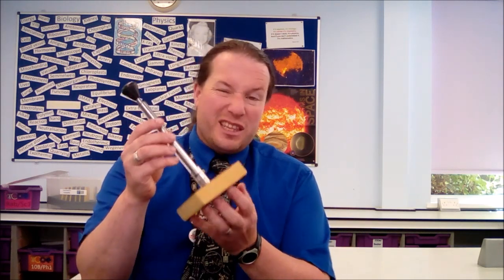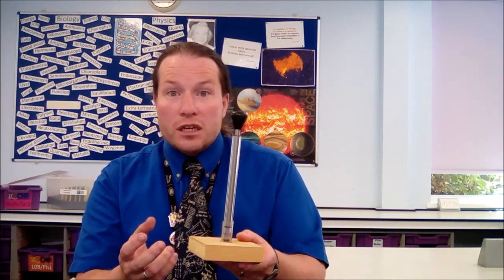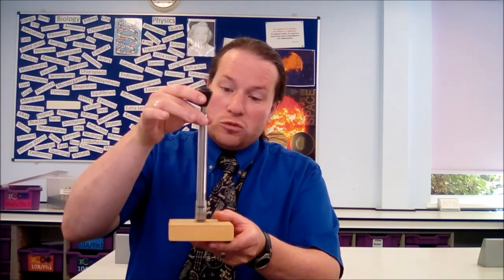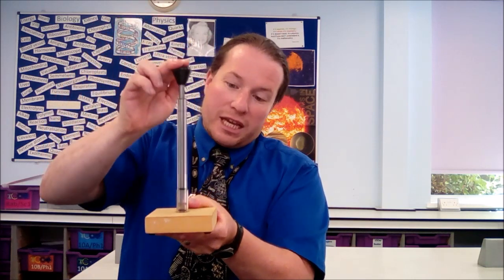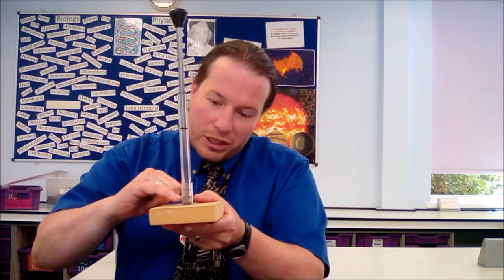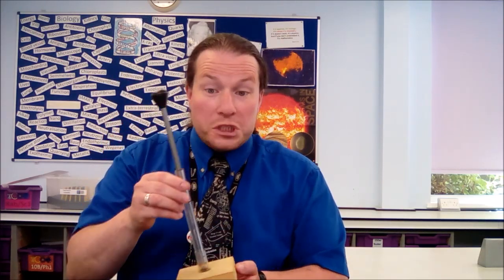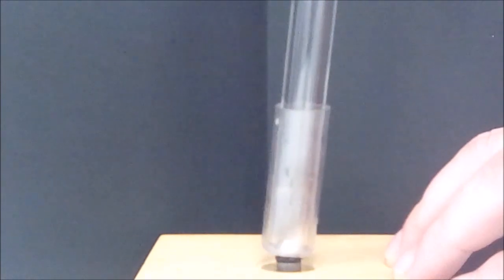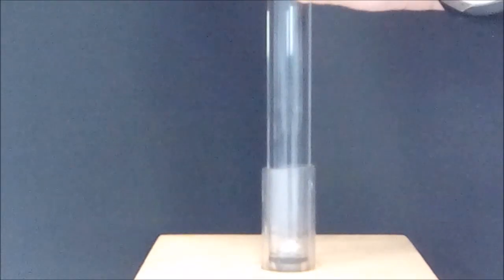Gay Lussac pressure Law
A practical illustrating Gay-Lussac's Pressure Law for gases. The Fire Piston!

This is a useful demonstration for GCSE Physics or GCSE Science. It shows how gases behave when we increase the pressure.